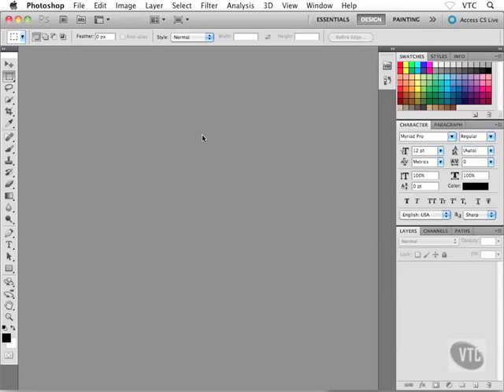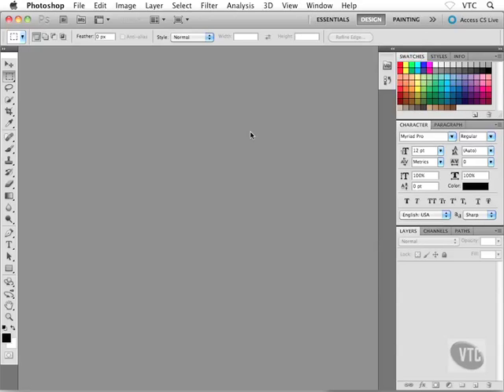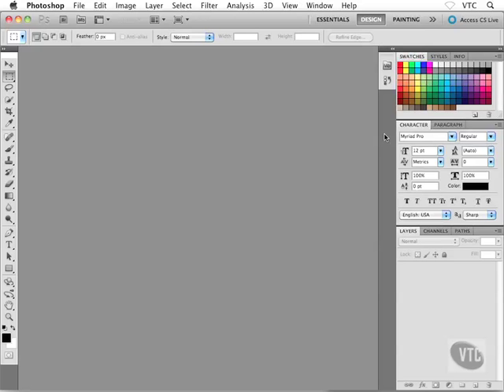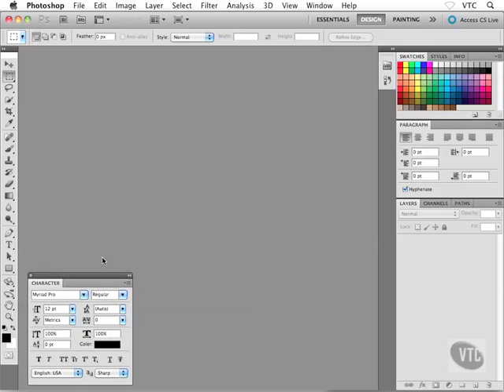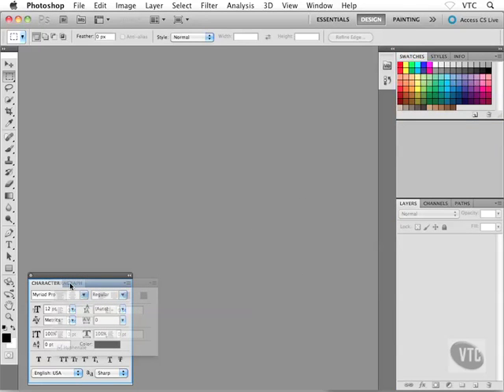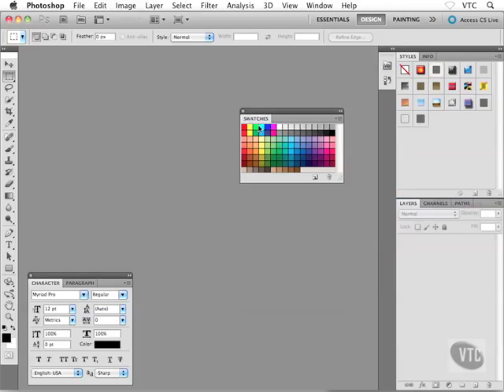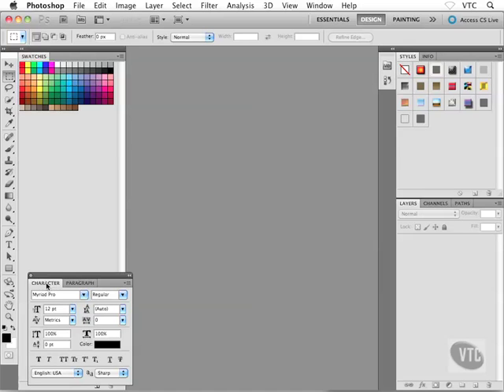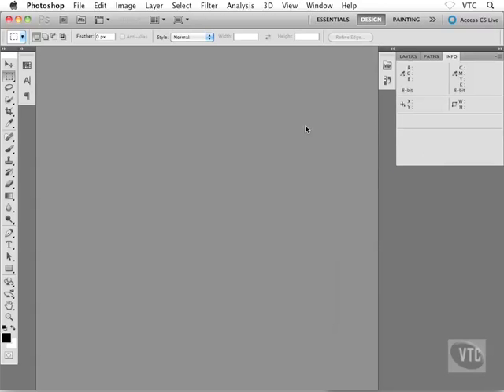0201 Customizing the Interface